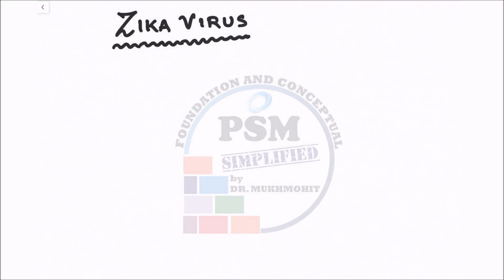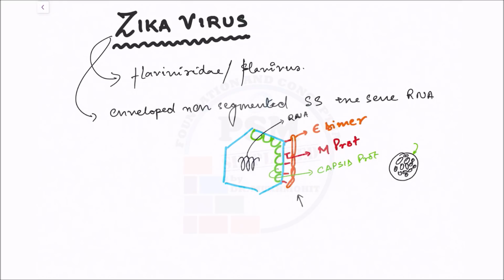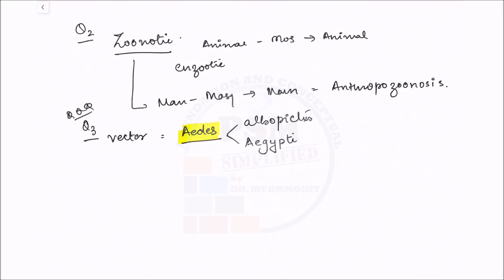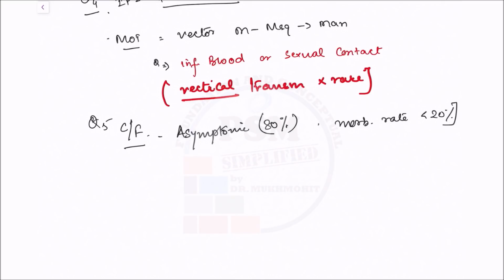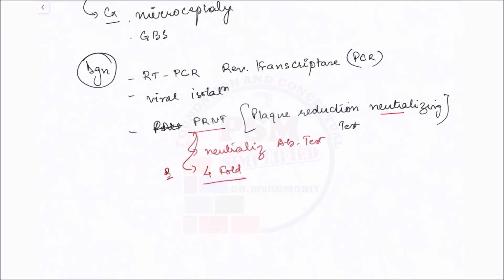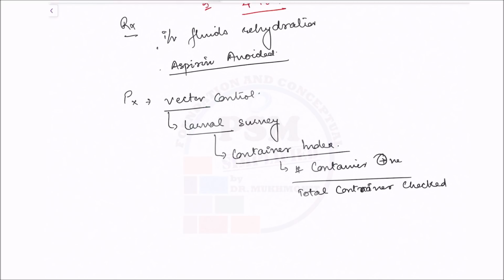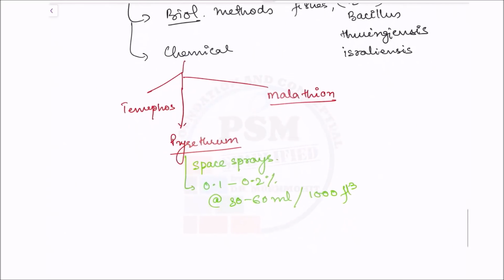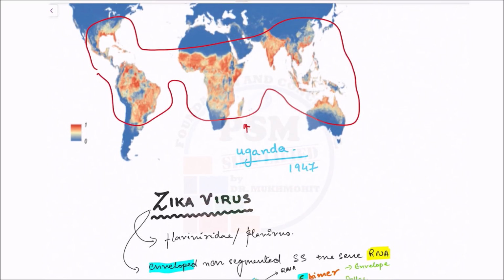All you need to know about ZIKA Virus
Zika Virus : Lecture by Dr Mukhmohit Singh
Important from PG Entrance / MCI / USMLE / MCCEE Screening exams